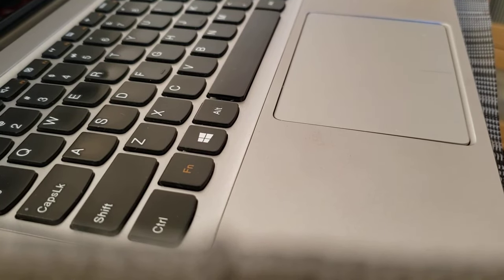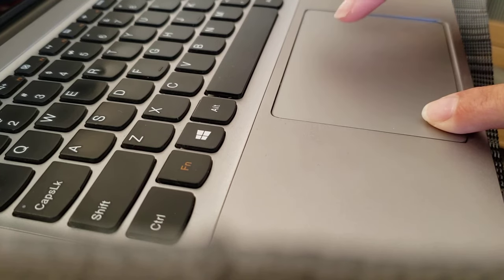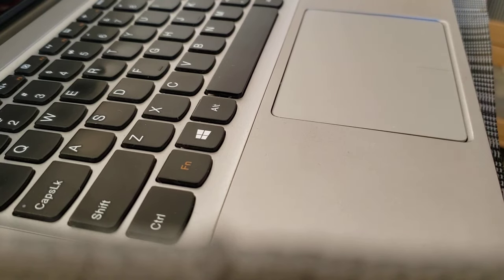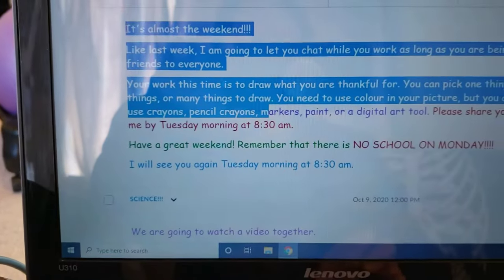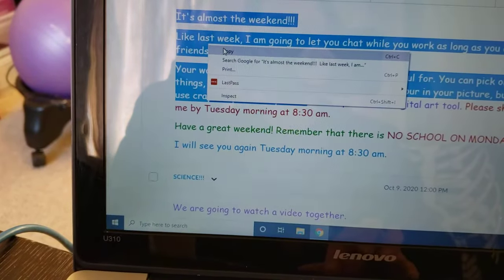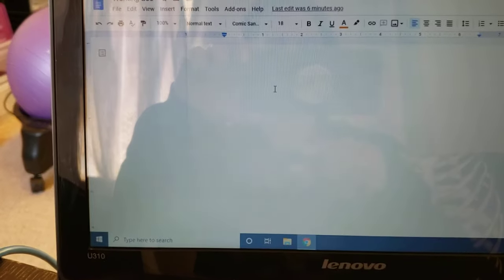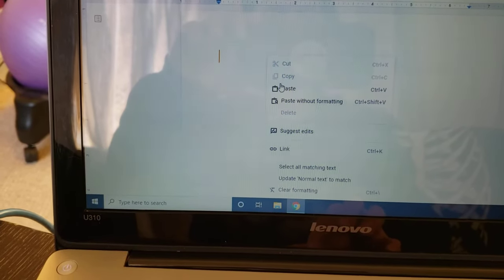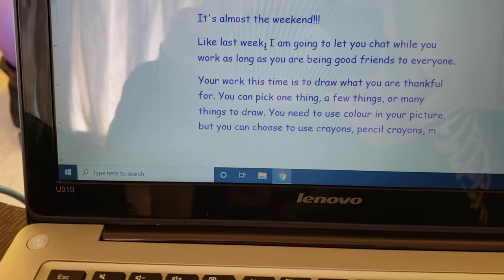Copy and Paste Right Handed using a Trackpad